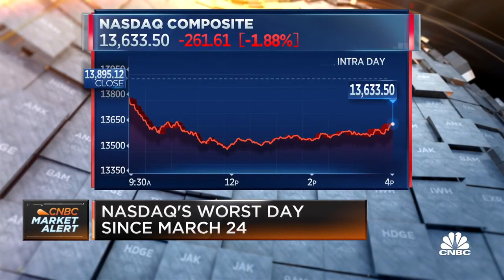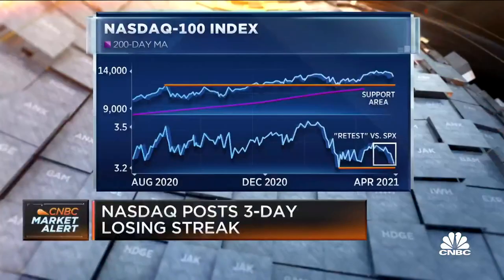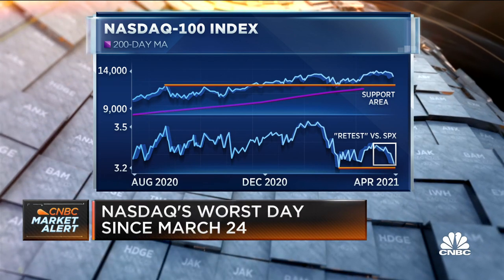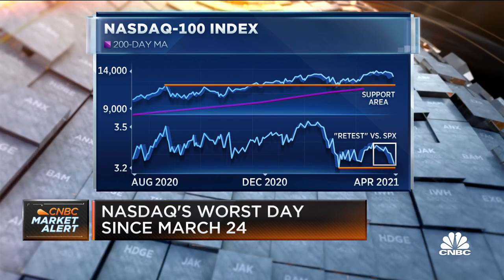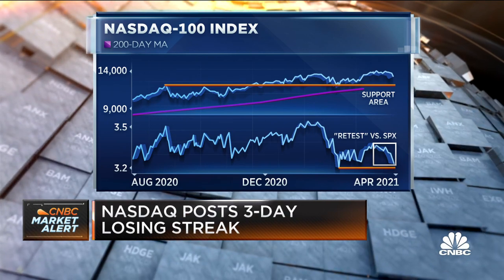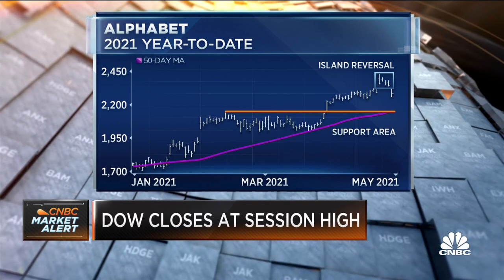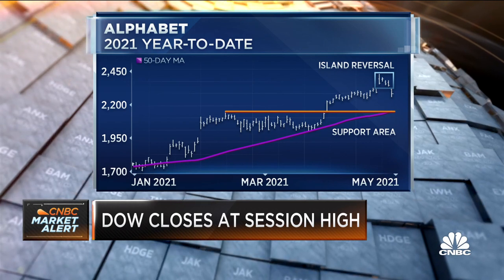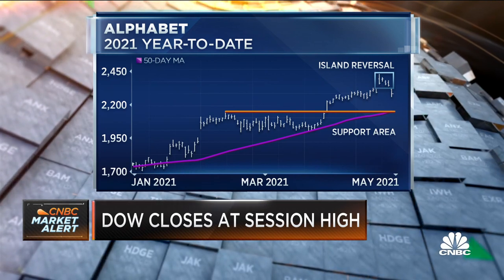Fairlead strategies founder says tech pullback will continue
Katie Stockton, Fairlead Strategies founder, joins 'Closing Bell' to discuss the tech pullback in markets. She discusses Alphabet's 2021 year-to-date chart which shows an "island reversal" and what that means for Google.